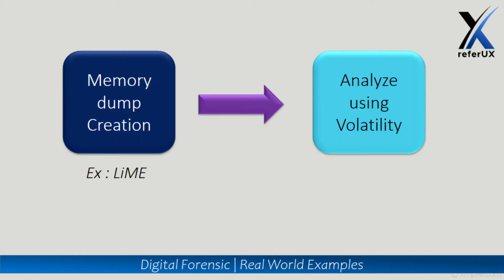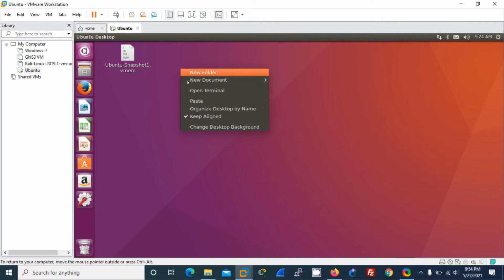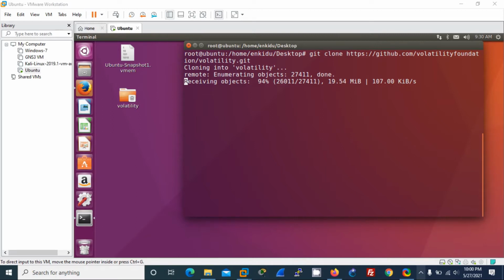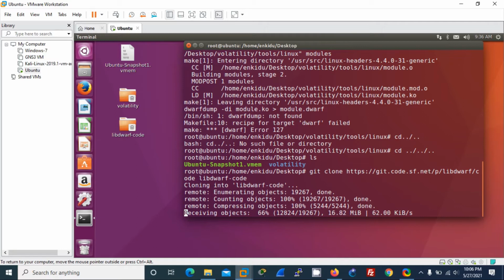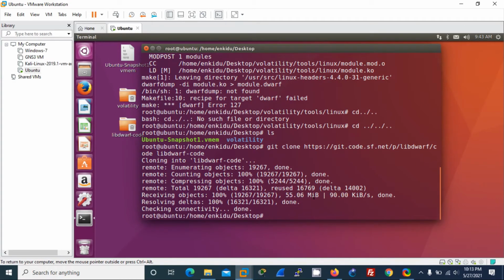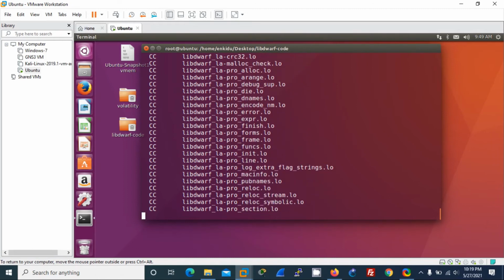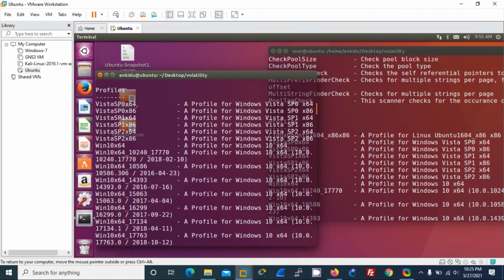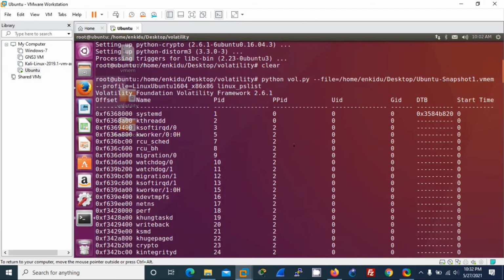Digital Forensic | Memory Analysis Using Volatility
In this video we will use volatility framework  create a customized profile for the OS & to process an image of physical memory on a suspect computer. The Volatility framework is command-line tool for analyzing different memory structures for forensic purposes.